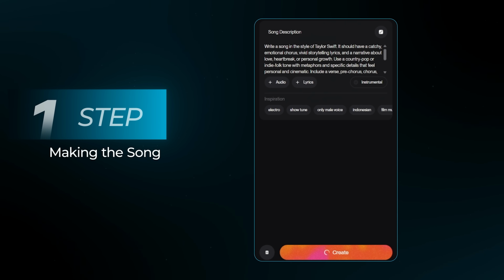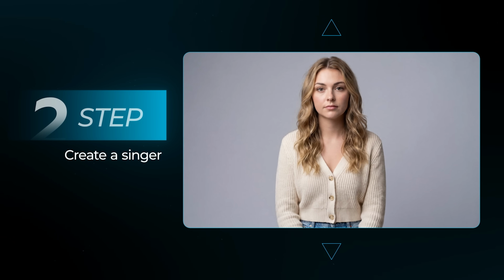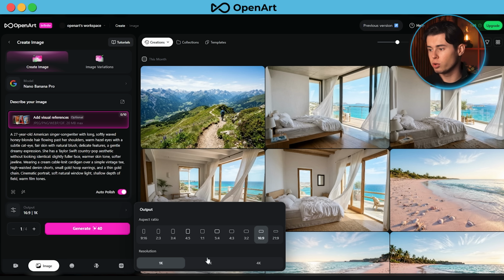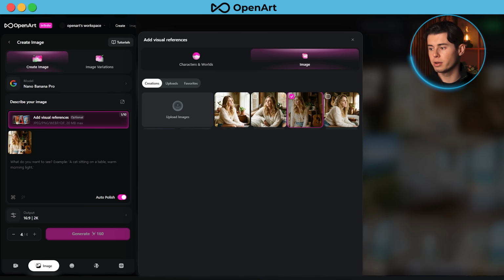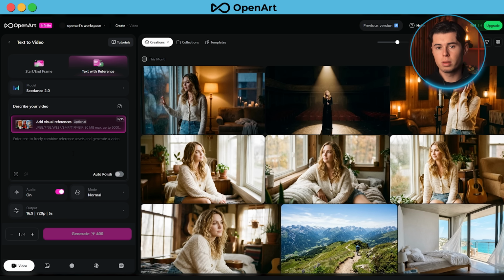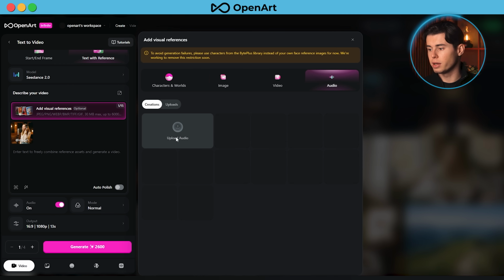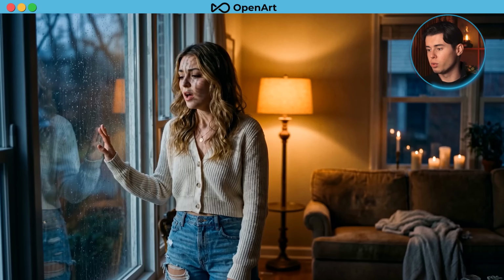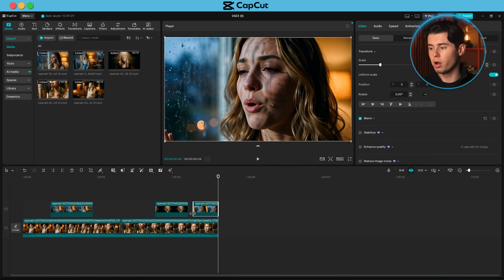How to Make a Full AI Music Video for Suno AI Songs (in 12 Min)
In this video, I show the full workflow I used to create a cinematic AI music video from scratch, starting with generating a song in Suno AI and building a consistent singer and scenes inside OpenArt. I walk through creating first-frame images, animating them into synced clips, and assembling everything in CapCut so you can go from nothing to a finished video without filming anything.